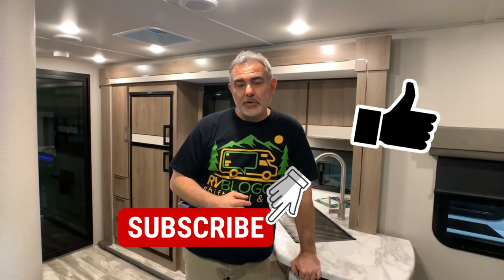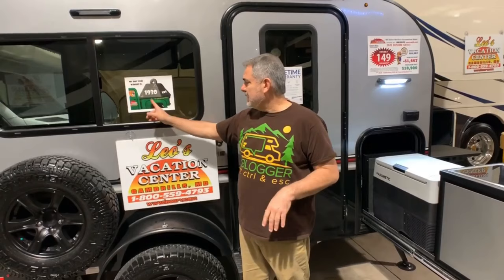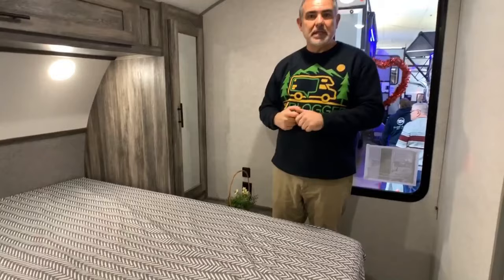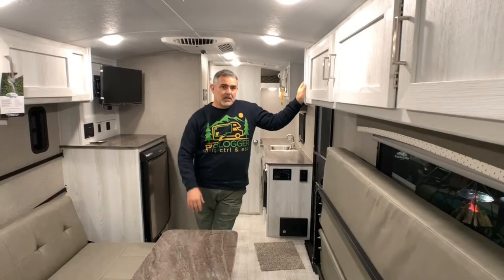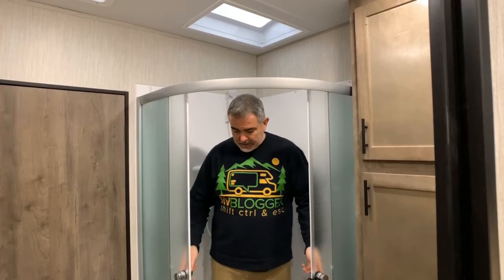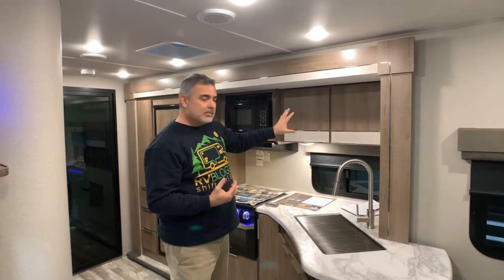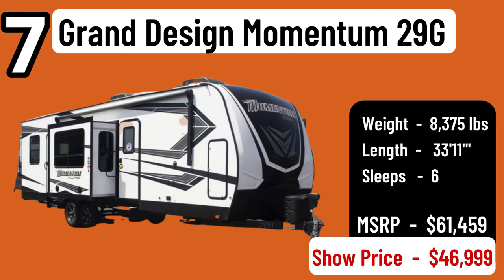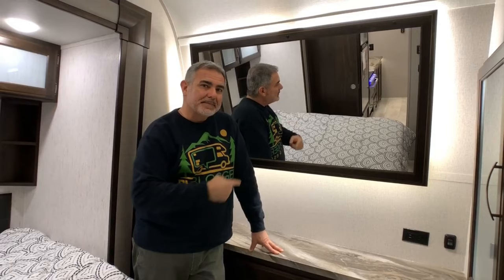8 Amazing Travel Trailers with a Toy Hauler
In our YouTube Video 8 Small Travel Trailers with a Toy Hauler we review and tour 8 great toy hauler camper trailers for full time RV living or for RV newbies.

These travel trailer toy haulers can haul all kinds of things like golf carts, ATVs, UTVs, and more.

If you are thinking about buying a toy hauler you have to check out these camper trailers with a toy hauler with a garage.

We love the designs of these toy hauler travel trailers because they have so many features like side patio, king bed, slide outs, bunk beds, patio, deck, side deck and some have a generator space.

If you are comparing a travel trailer vs toy hauler this is a great video to watch. Many people like the idea of their travel trailer converting into a toy hauler too!

If you are considering buying a hybrid travel trailer with a bathroom we recommend renting one first! It can help save you a ton of money because when you rent a similar model to whatever you are thinking of buying you will quickly learn what you like and don't like about it which will lead to a much better and more informed buying decision.

0:00 Intro
0:59 Intech Flyer Explore
4:05 Forest River Salem FSX
7:20 Forest River XLR Micro Boost
10:13 Rockwood Geo Pro 19TH
12:10 Forest River Rogue 29KS
16:04 Grand Design Imagine XLS24MPR
20:32 Grand Design Momentum 29G

You can rent hybrid travel trailer campers with a bathroom on Outdoorsy and if you use our link you will SAVE $50 ON YOUR FIRST RV RENTAL! Here's the link:

We hope you enjoy 5 Awesome Hybrid travel Trailer Reviews and we hope to see you over too!